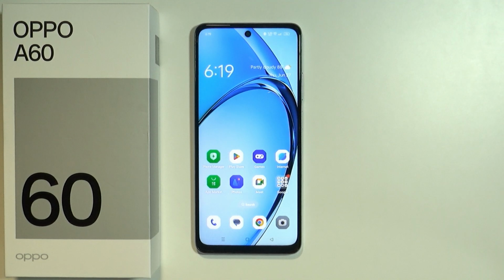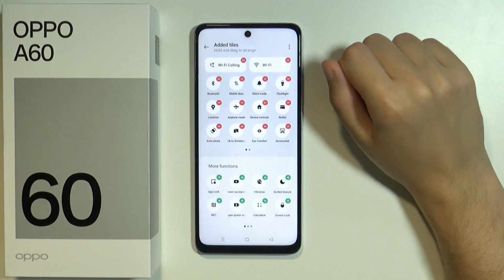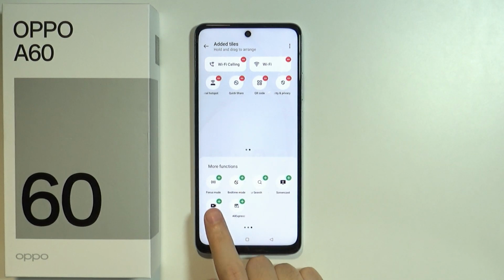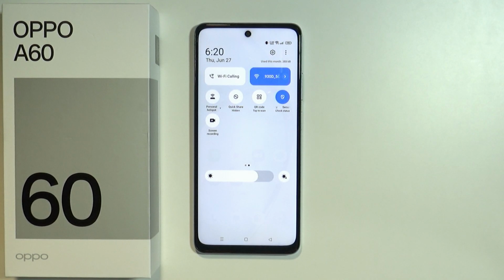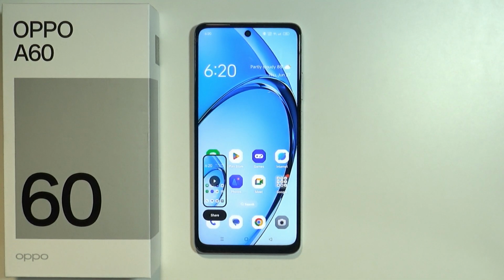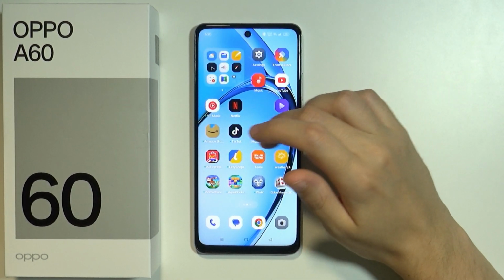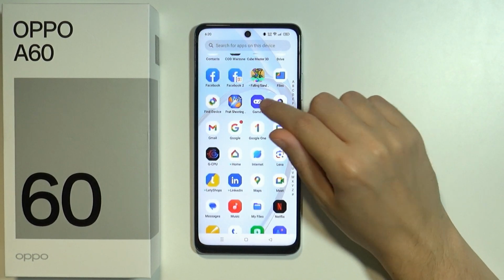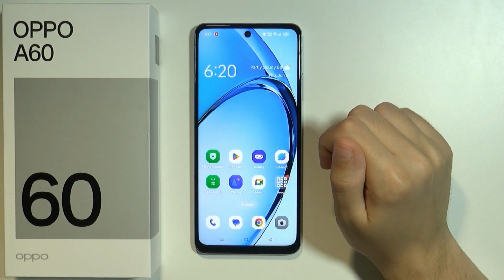How to Record Screen on OPPO A60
Learn how to record your screen on the OPPO A60 with this easy-to-follow tutorial. This guide provides clear instructions on enabling and using the built-in screen recording feature to capture everything on your display. Watch now to start recording your OPPO A60 screen for tutorials, gameplay, and more.

OPPO A60 screen recording
OPPO A60 screen capture
enable screen recording OPPO A60
OPPO A60 video recording screen